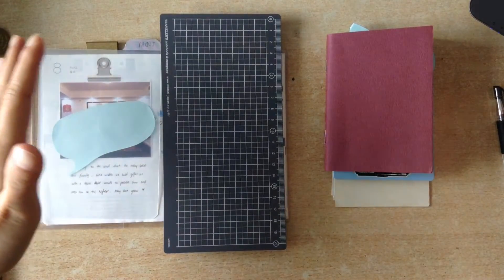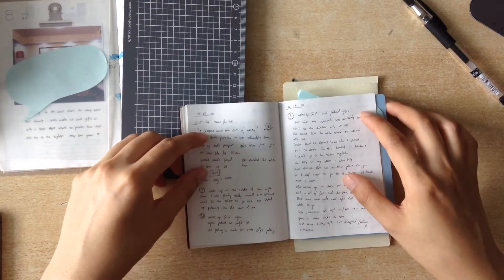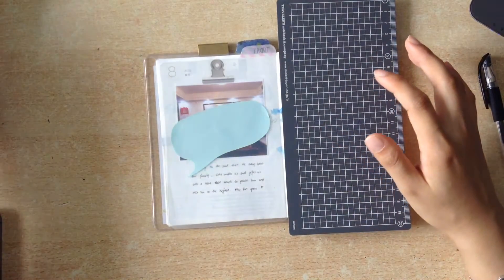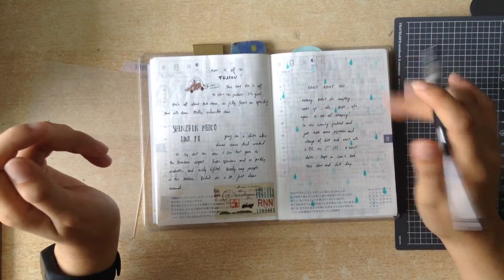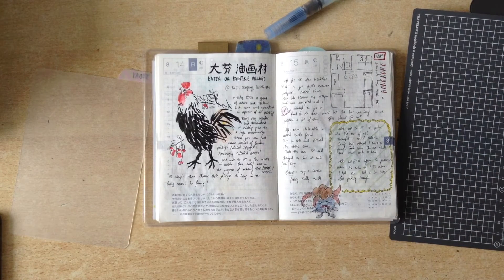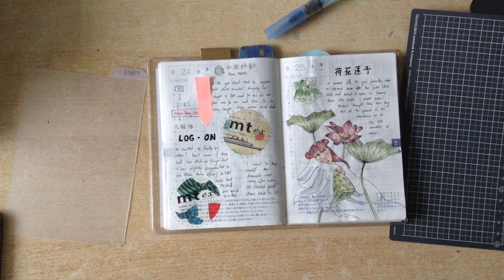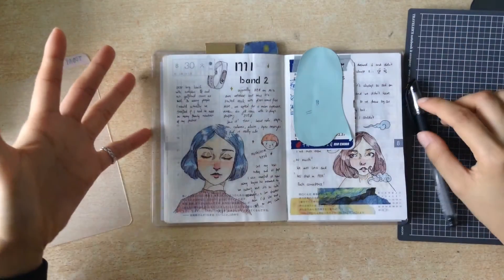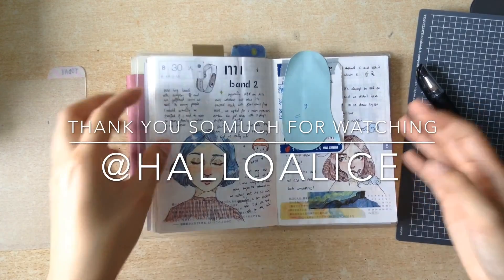Travel & Hobonichi August Flipthrough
Heya! I'm finally back~ it's been so long~~